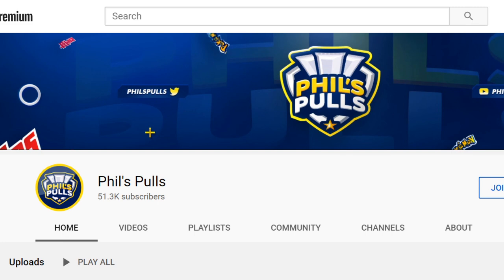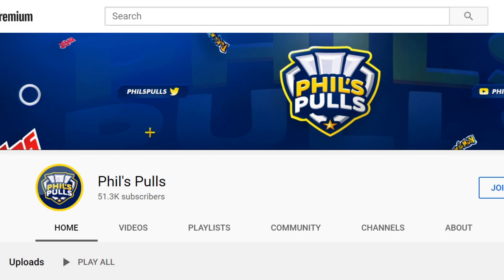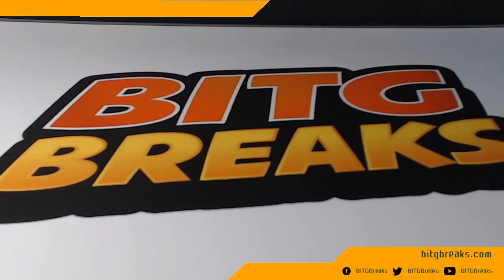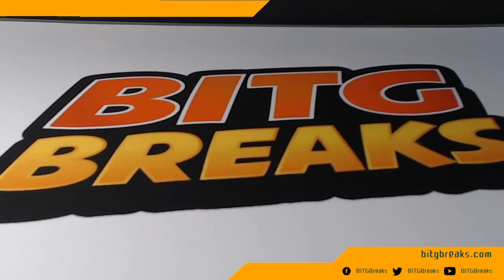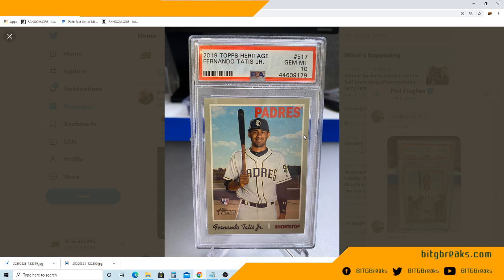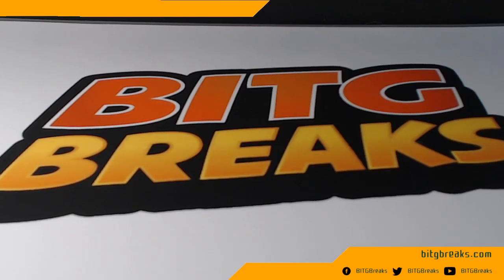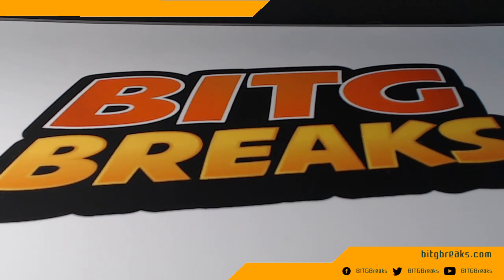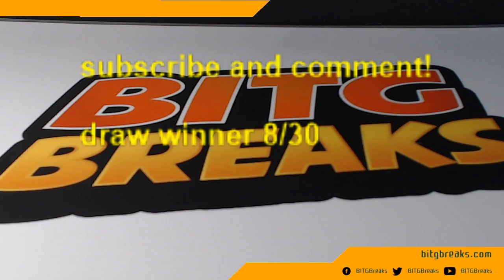QUICK GIVEAWAY WITH PHIL'S PULLS?!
BITGBREAKS.COM IS A ONLINE SPORTSCARD BREAKING CHANNEL
SPECIALIZE IS BREAKING THE NEWEST BASEBALL PRODUCT ALONG WITH PSA AND RANDOM HIT PACKS IN A FUN COMMUNITY SETTING

NO PURCHASE NECESSARY
WILL DRAW THE WINNER LIVE SUNDAY 8/30/2020 USING
THE RANDOM COMMENT PICKER

PHIL'S PULLS WILL THEN SEND THE WINNER THE CARD